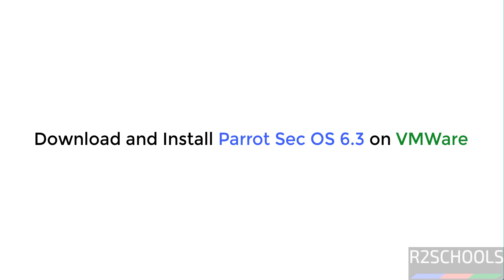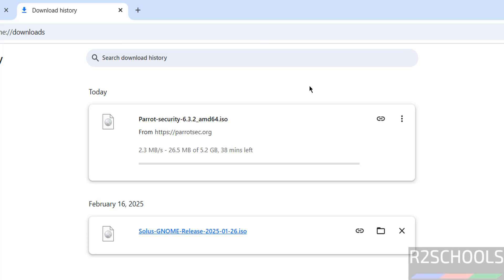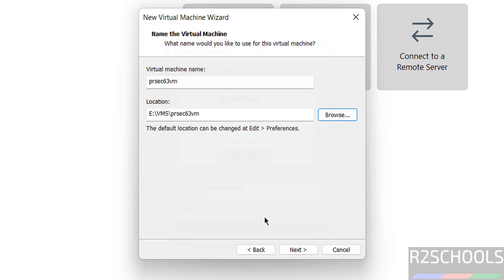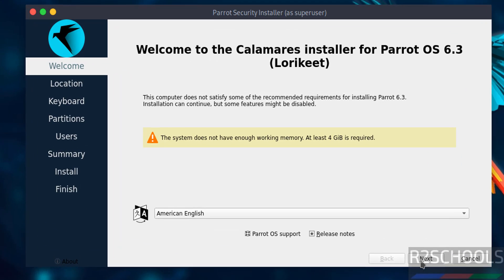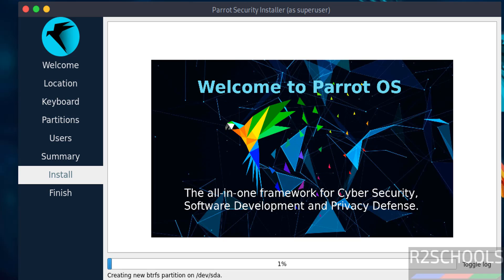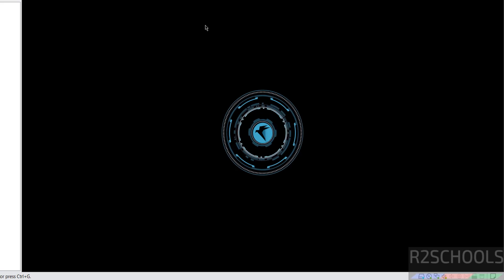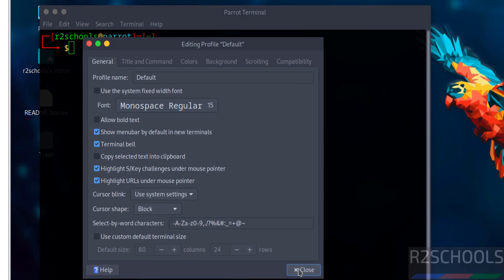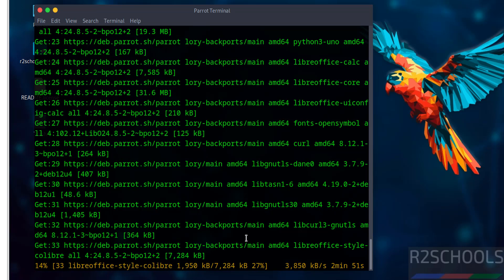Install Parrot OS 6.3 on VMWare Workstation Like a Pro! (Step-by-Step Guide) | 2025 Updated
In this comprehensive tutorial, you'll learn how to download, install, and set up Parrot OS 6.3 on VMWare Workstation step by step. Parrot OS is a powerful security-focused Linux distribution designed for penetration testing, digital forensics, and privacy protection.

📌 Topics Covered:
✅ Download Parrot OS 6.3 ISO file
✅ Create a new virtual machine in VMWare Workstation
✅ Configure system resources for optimal performance
✅ Install Parrot OS 6.3 with guided steps
✅ Post-installation setup and updates
✅ Basic usage tips for Parrot OS 6.3